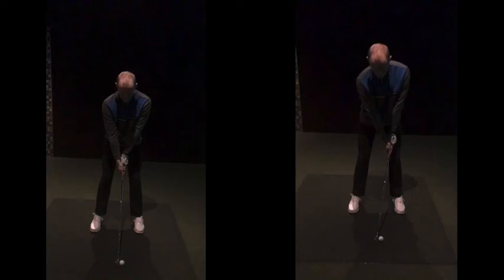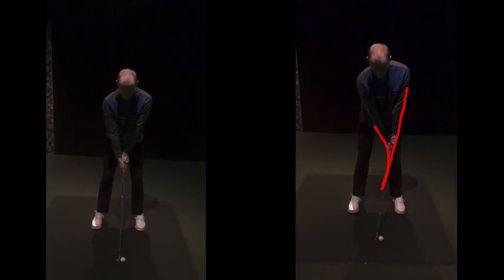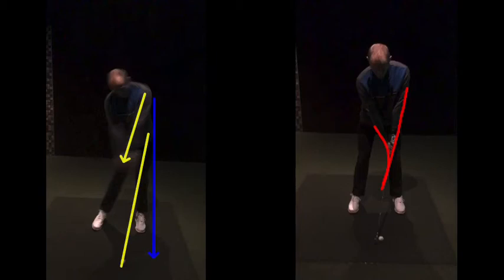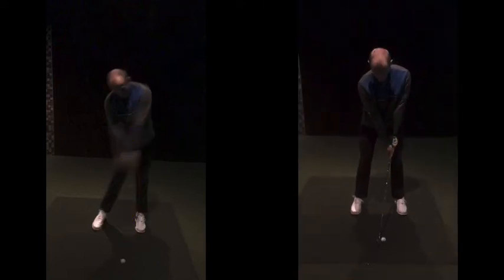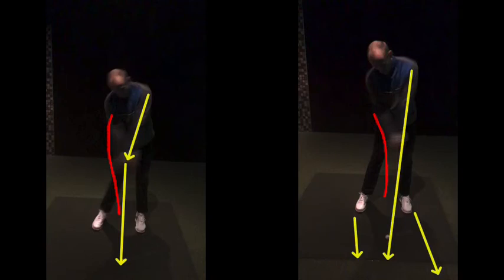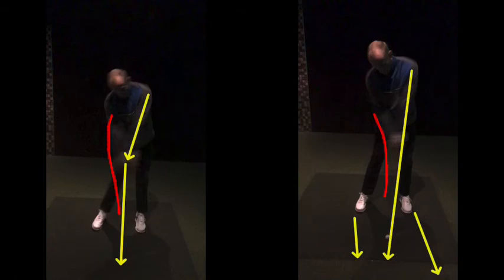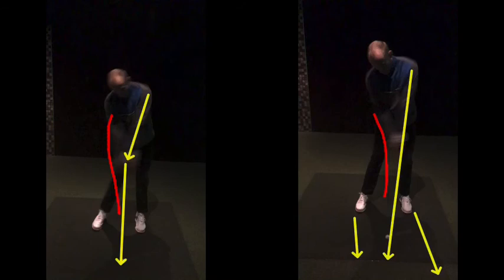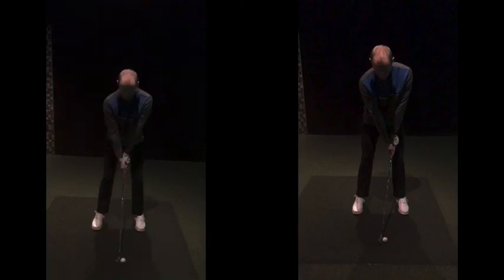Improving that strike and launch angle with better head/hip/hand positioning